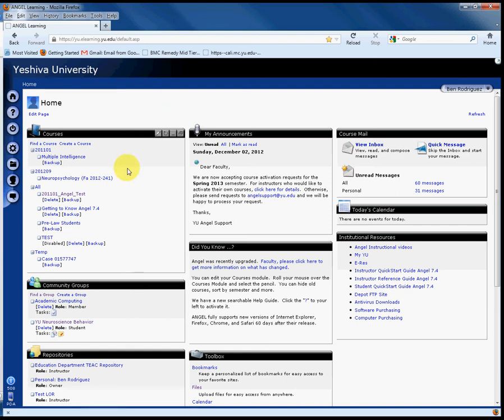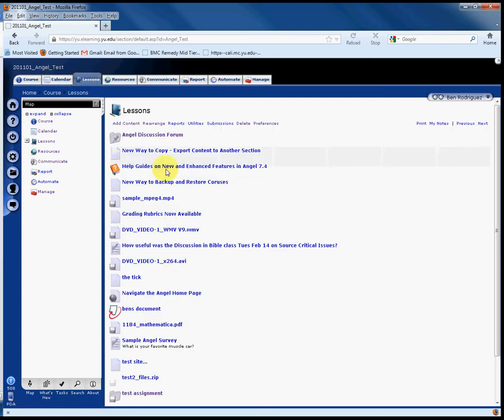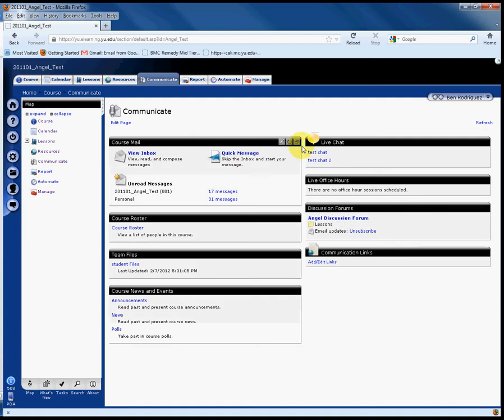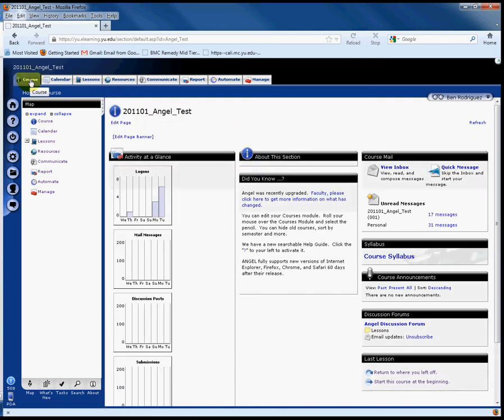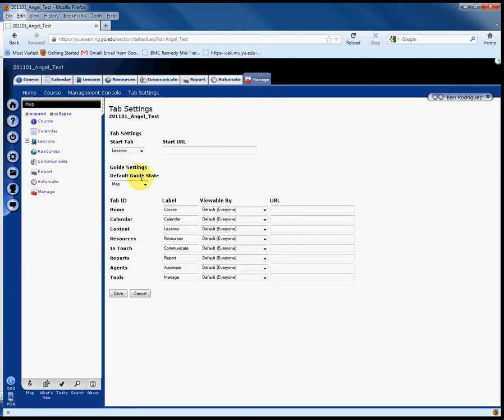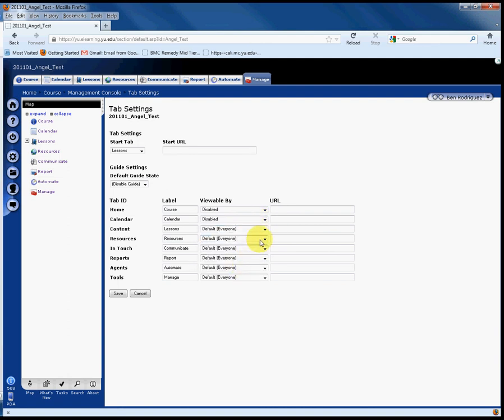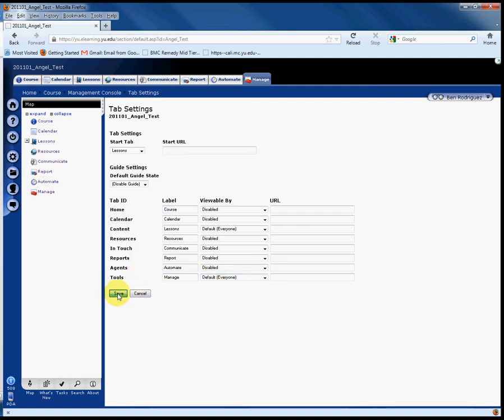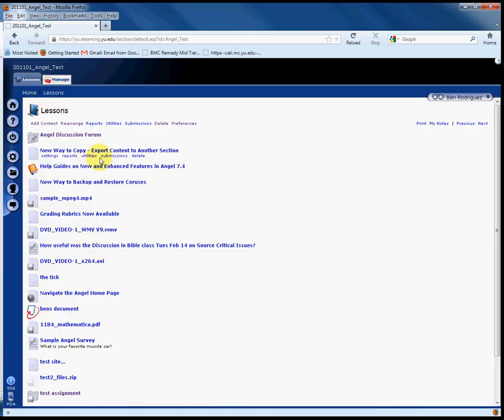Customizing Your Angel Course: 1 (Tab Settings)